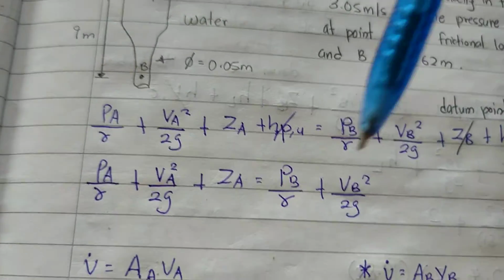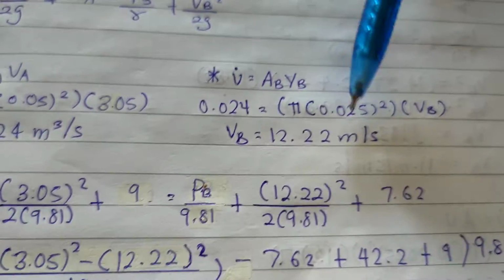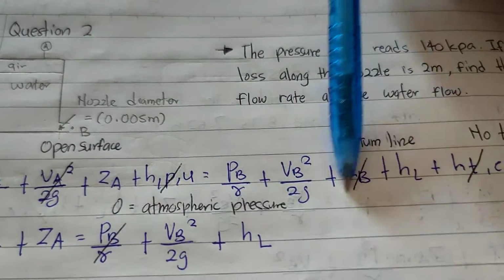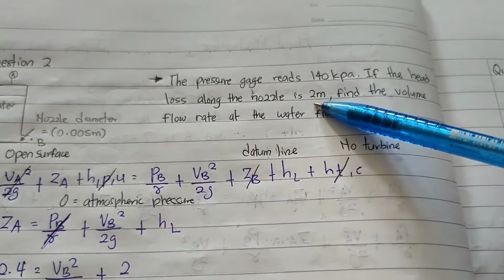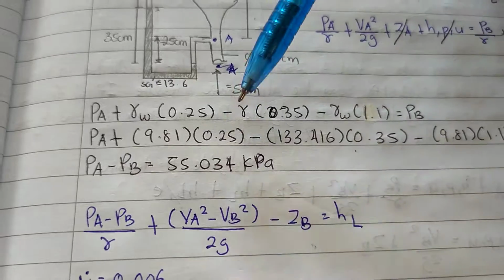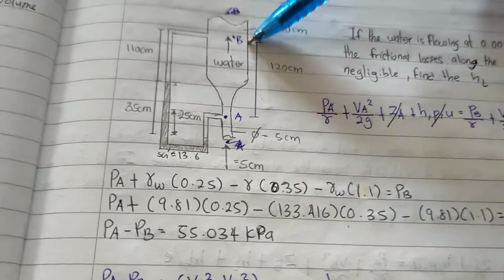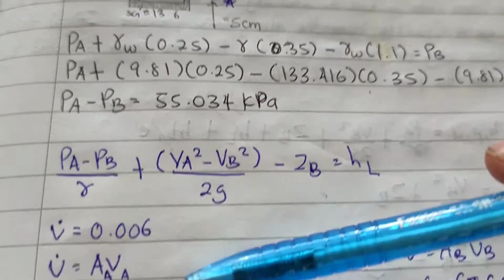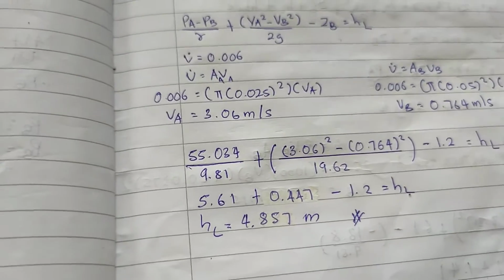Tuto3 Fluid Mechanics